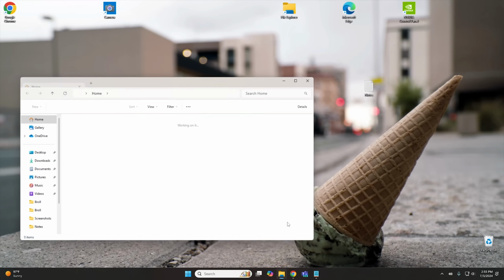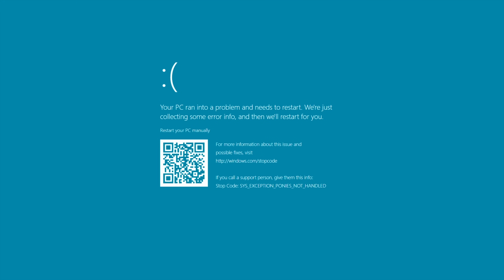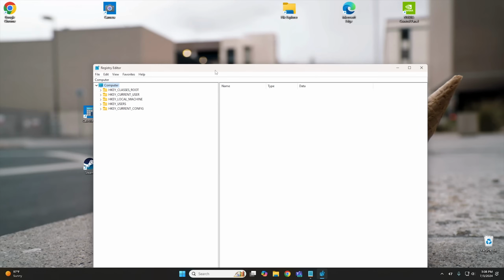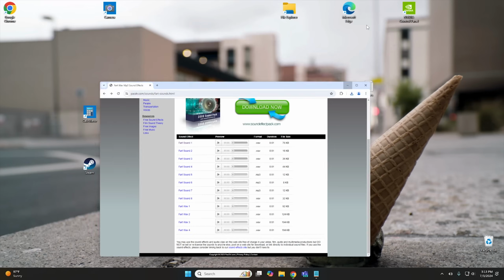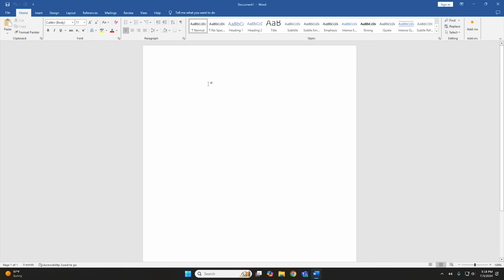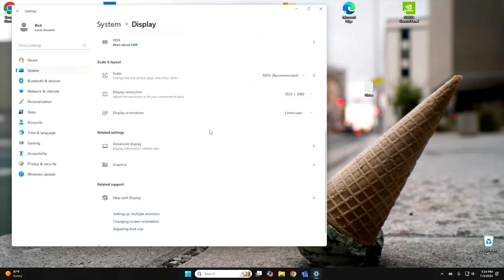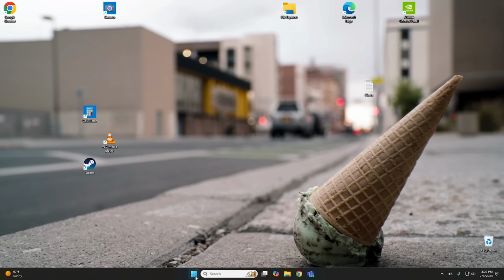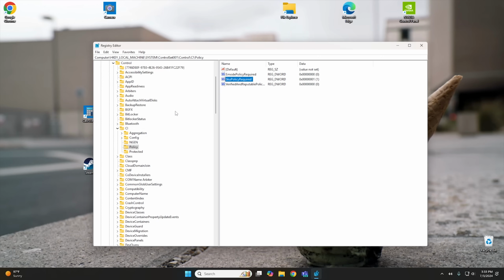Hilarious Computer Pranks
Today I am giving you a ton of hilarious Computer pranks that you can plan on your friends and family.  However, be carful with these. While they are funny, you might lose friends. So act responsibly.

- Real Bluescreen
For PS2
HKEY_LOCAL_MACHINE\SYSTEM\CurrentControlSet\services\i8042prt\Parameters
For USB
HKEY_LOCAL_MACHINE\SYSTEM\CurrentControlSet\Services\kbdhid\Parameters
Create New Dword 32bit
(CrashOnCtrlScroll) set to 1
Restart and hold down the right most ctrl button and then hit scroll lock twice
- Fart Sound Effects